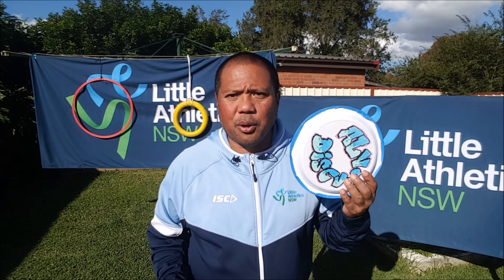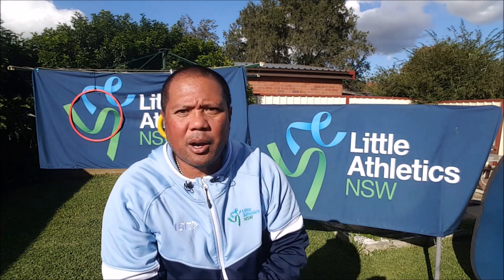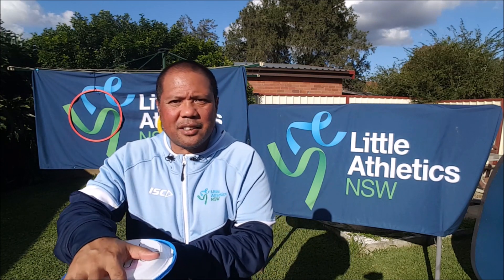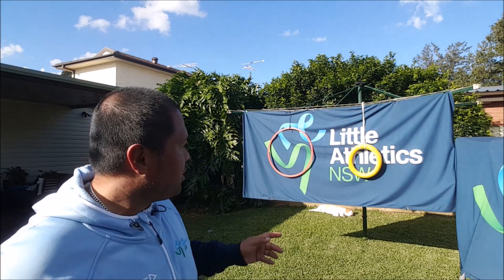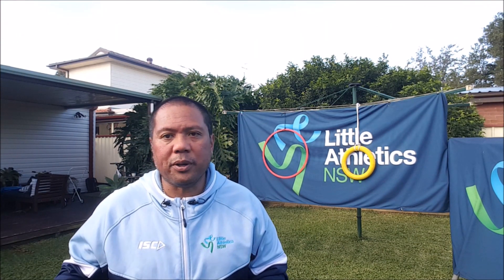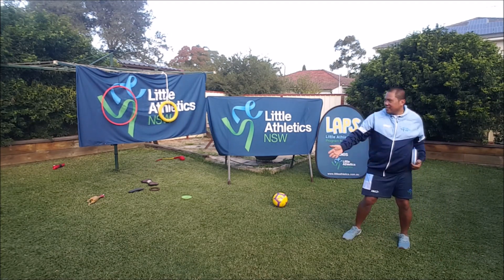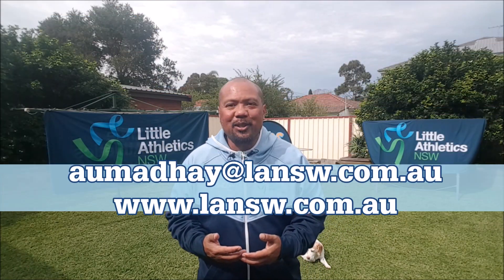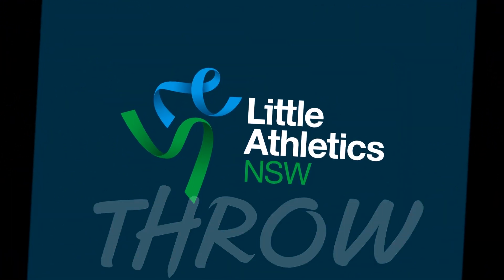Ep12 Discus Basic FUNdamentals 3: Slinging the Discus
In this episode we will learn about the "discus sandwich to aeroplane wings (or helicopter blades). Then we will be put everything together and "sling our discus".
C'mon ..."Give it a Go & Be Your Best"

The "Run Jump Throw Yourself Into It" Activity Sessions are a set of short videos aimed to assist teachers and parents in helping kids learn the basic fundamental skills of a variety of running, jumping and throwing events in track and field. There are 3 simple videos for each athletics event, all sequentially designed to build on previous skills learned. All activities are "FUN"damental skills based, and can be done on the playground, backyard, front yard and even inside using modified equipment and in some cases having fun making your own equipment.

The skills learned can also assist with other sports. Videos updated regularly.We hope you enjoy the videos and the series.